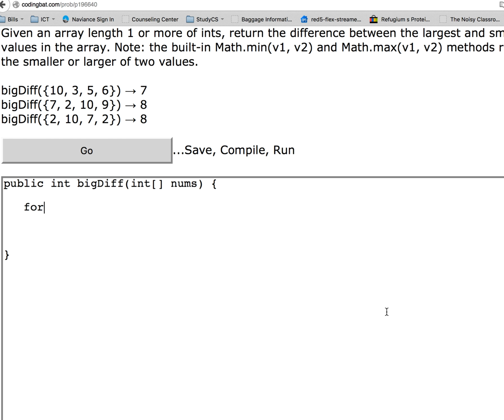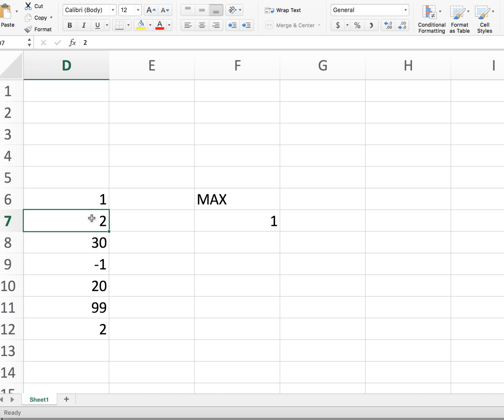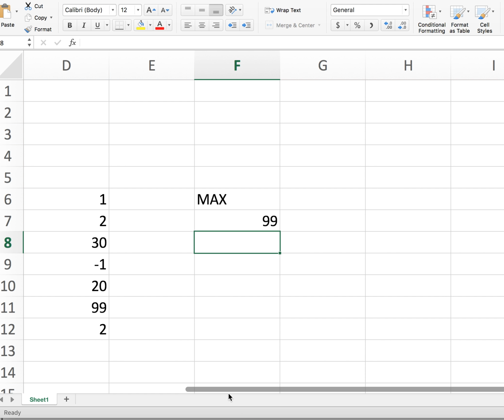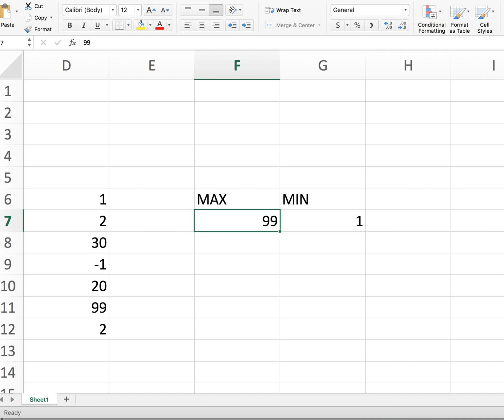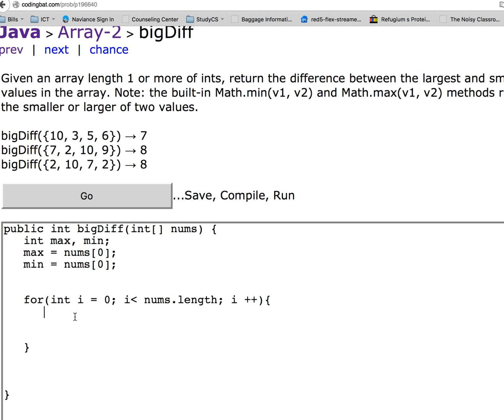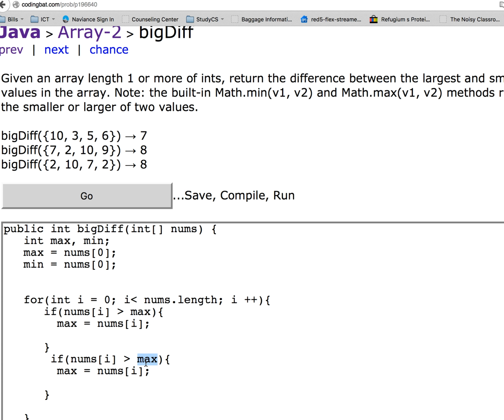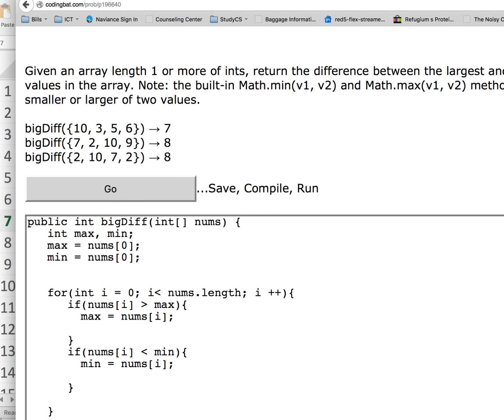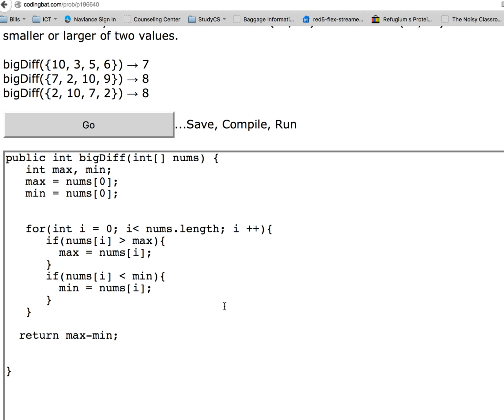Array Traversal - Finding Max and Min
Simple search through an array to find the smallest and biggest number.